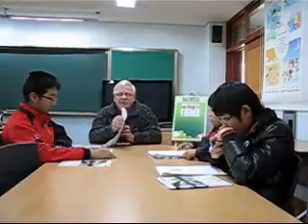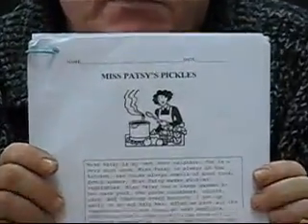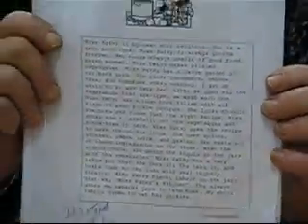interactive reading seosan s korea feb 3 2009